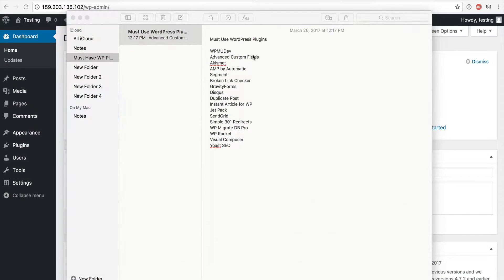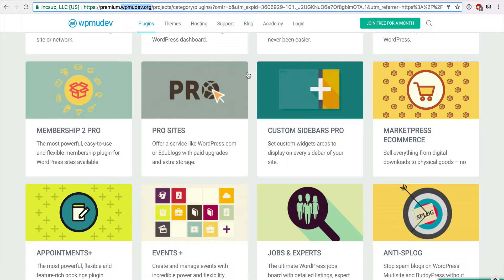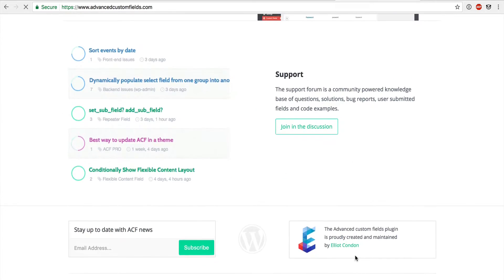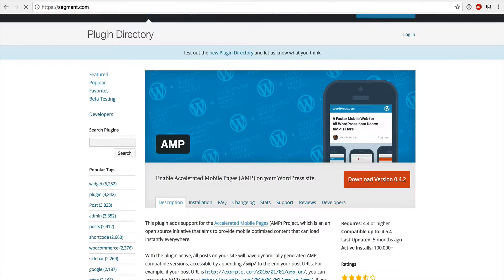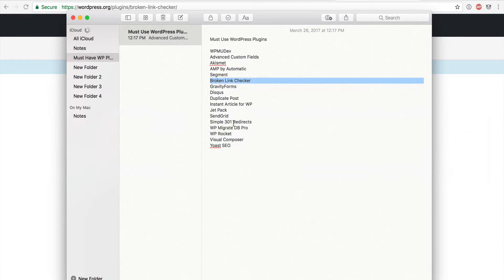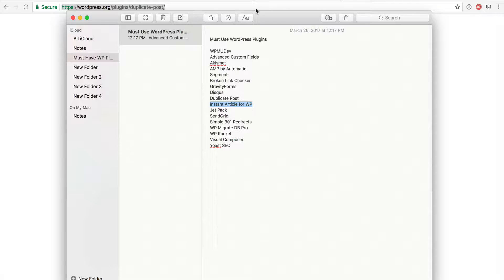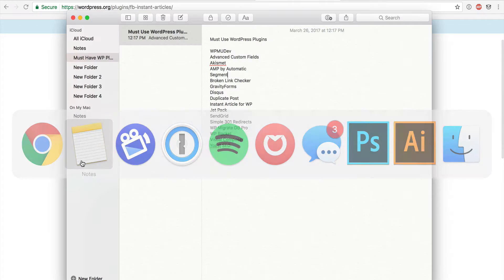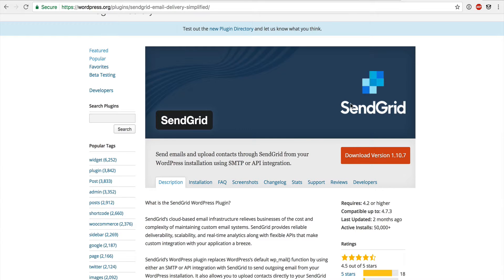Best WordPress Plugins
This video will cover, in good depth, all of the plugins that I would recommend you utilizing on every WordPress website that you build in the year 2017 and beyond. Sign up for DigitalOcean using my link and receive $10 in credit